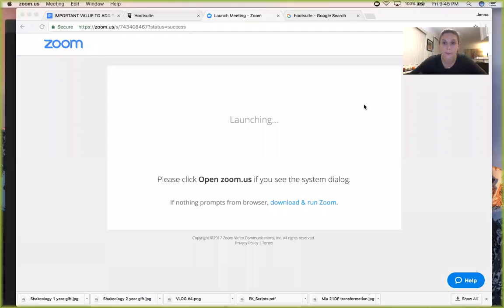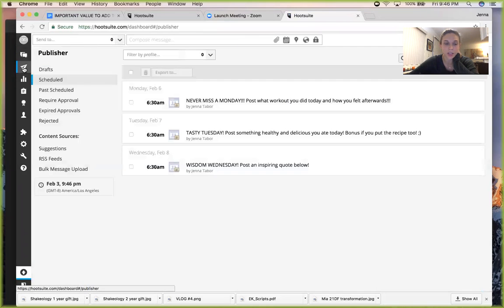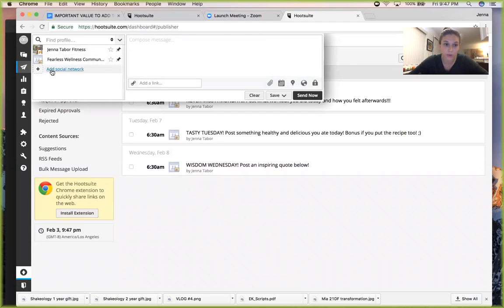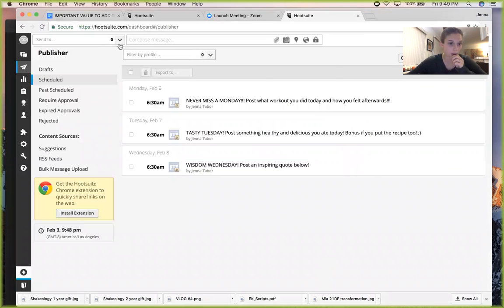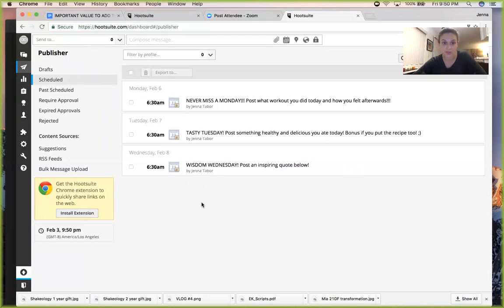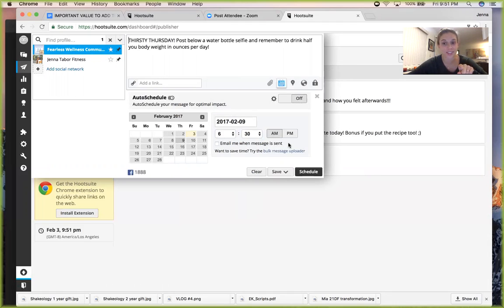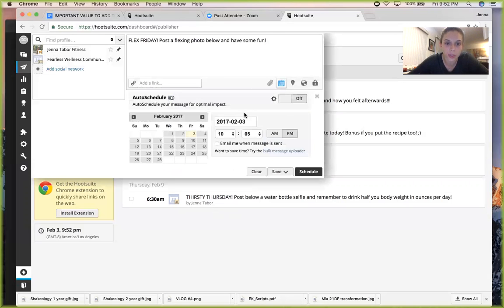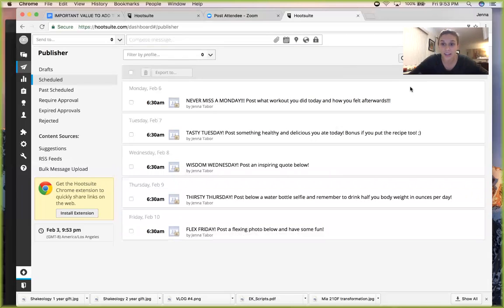How To Use Hootsuite For Beginners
A beginners guide to using the free Hootsuite plan, how to add social networks and scheduling posts.